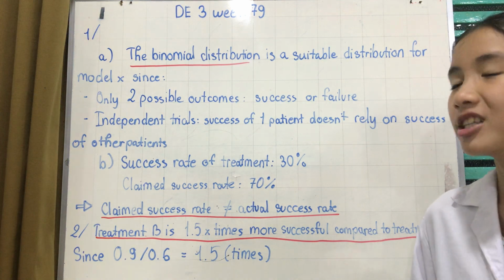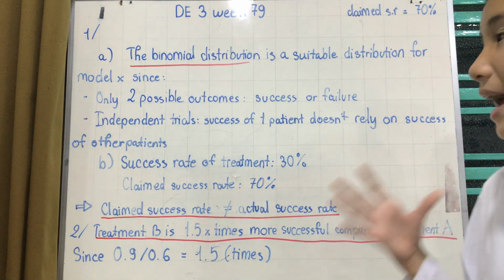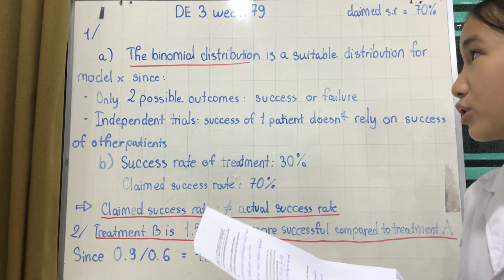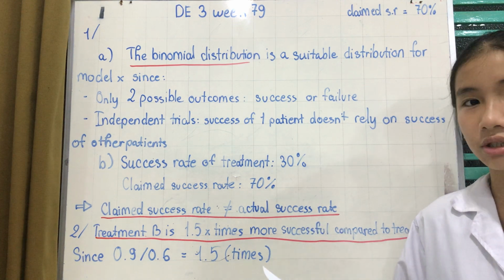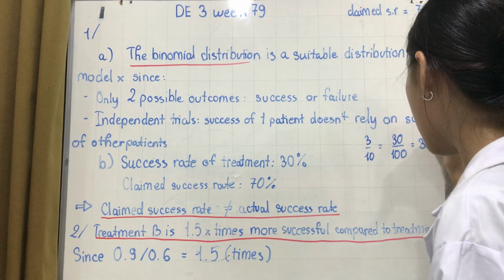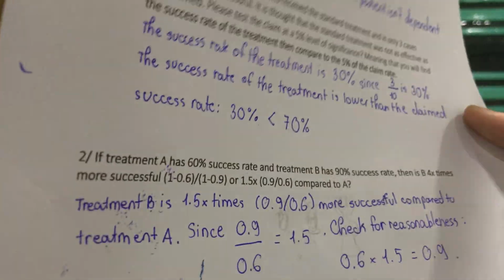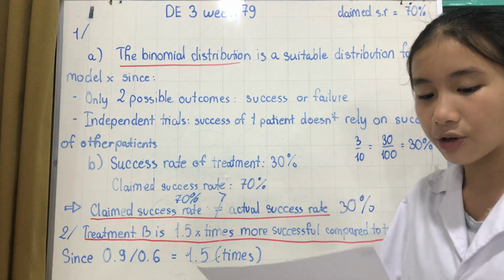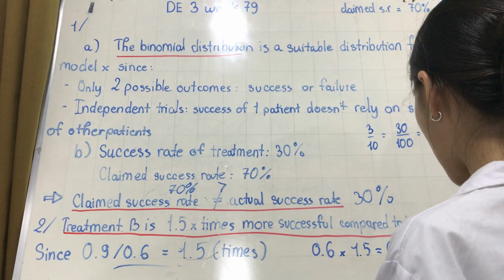Success rates of Treatments